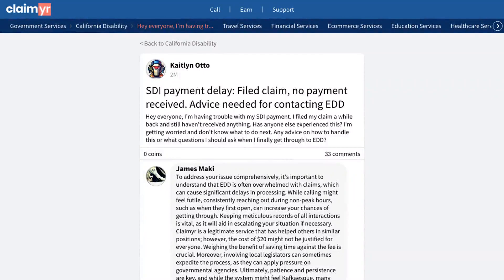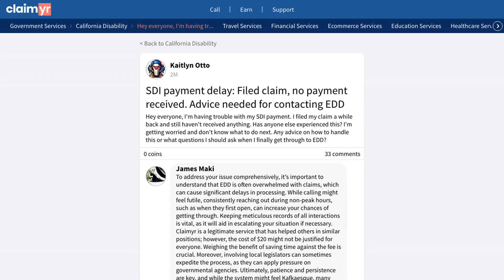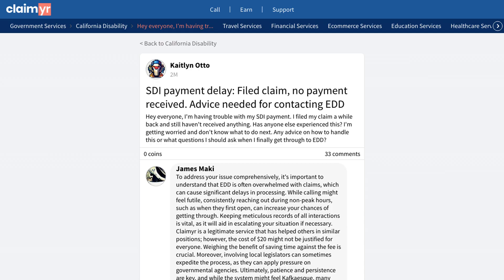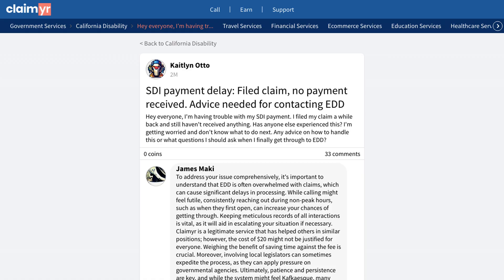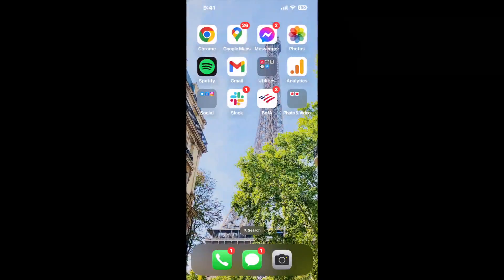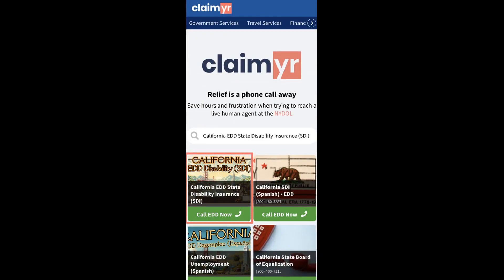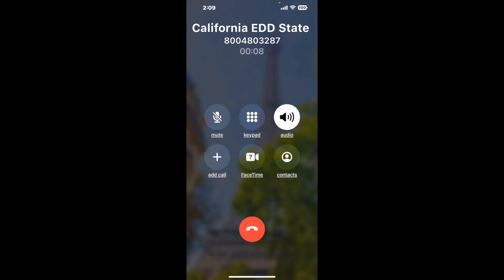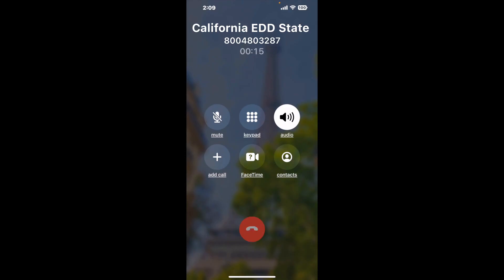How to Fix California EDD Disability Payment Delays SDI Claim Guide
This video will show you how to solve delayed SDI payment issues by showing you how others successfully handled their stalled disability claims with EDD.
A community member shared their concern about not receiving their SDI payment despite filing their claim some time ago. They were worried and seeking guidance on how to proceed with EDD.
The community provided several helpful solutions to this issue. One experienced member outlined a systematic approach:
- Compile all claim information, including dates and confirmation numbers
- Prepare specific questions about payment timing and potential holds
- Maintain persistence with calling
- Request supervisor assistance if needed
Another member highlighted the effectiveness of contacting local assembly members, who can help expedite the process with EDD.
A particularly detailed response explained that while EDD is often overwhelmed, calling during non-peak hours, especially right when they open, increases your chances of getting through. They also mentioned Claimer, which has proven to be one of the most effective methods for getting through to EDD quickly, though it does come with a small fee.
If you're experiencing similar issues with your SDI claim, click the link in the description to join our community of over 10,000 experienced members who can help guide you through the process. You can ask your own questions and get personalized assistance from people who've successfully navigated these challenges.